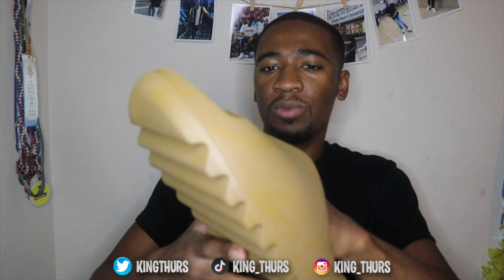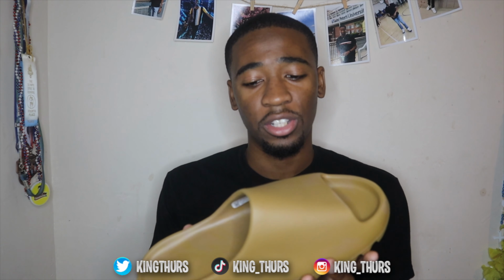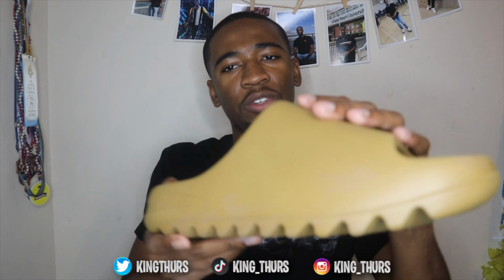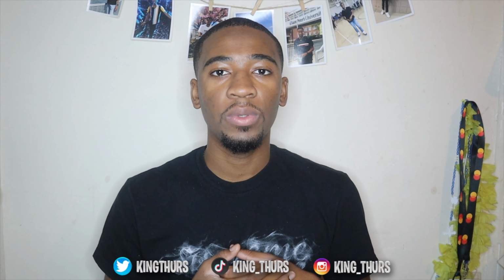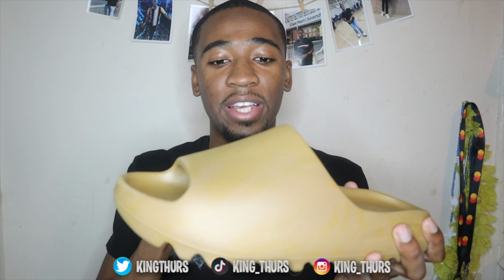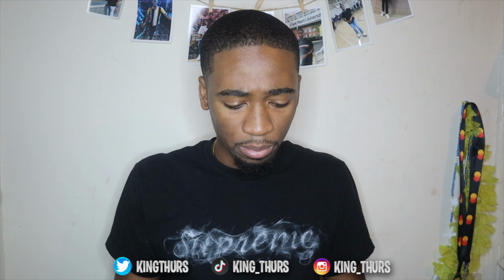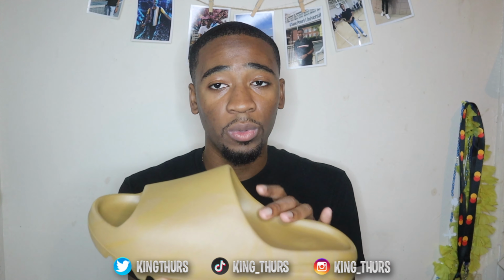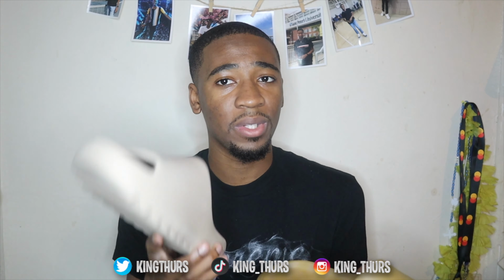YEEZY SLIDES OCHRE UNBOXING | REVIEW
ITS YA BOY THURS AND THANK YOU FOR TUNING INTO THIS VIDEO !!

IF YOU LIKE MY CONTENT TAKE A LOOK AT MY PREVIOUS VIDEOS